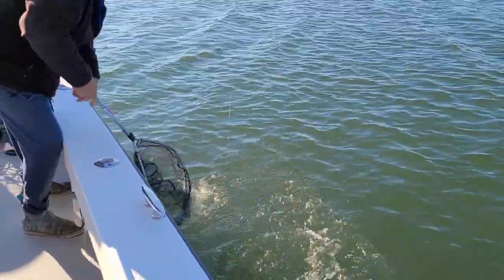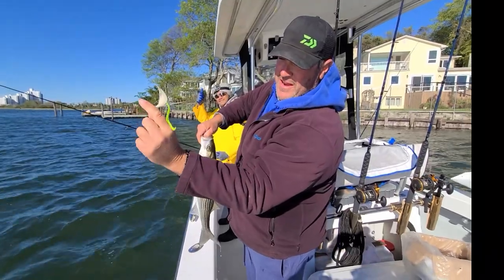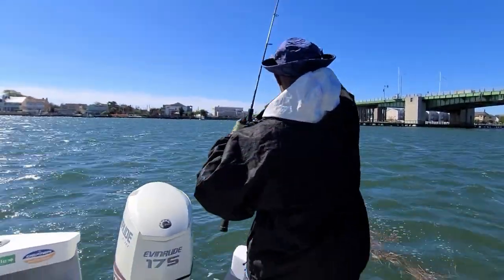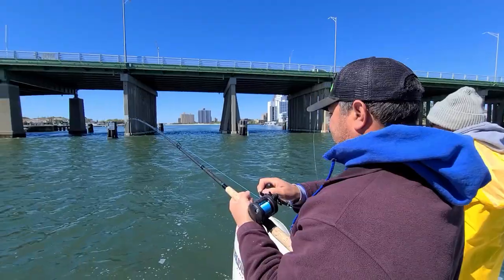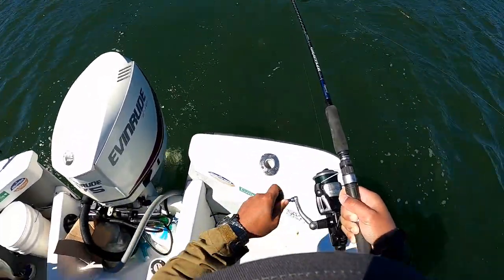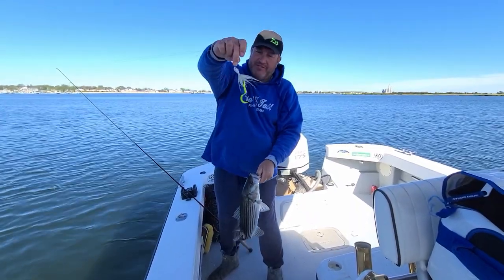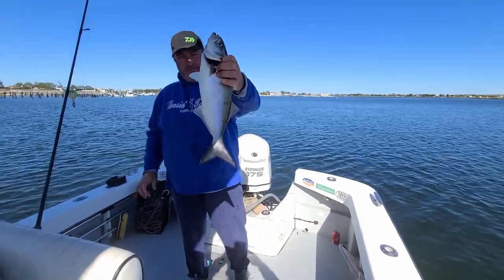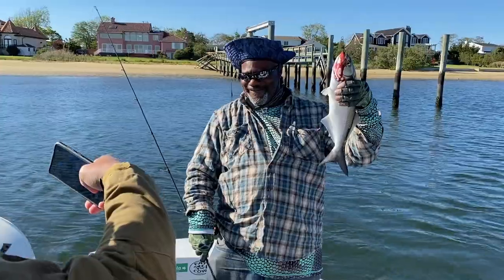Great Back Bay Fishing & Underwater Footage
It was a very windy day with reported 5-10 foot waves in the ocean. We decided to go out fishing at the Back Bays with Capt Joey Leggio at Long Island, New York. We had a great time catching lots of striped bass, large porgies, and blue fish. We also dropped an underwater cam, catching some some pretty cool underwater footage of different fish. Please enjoy and fish on! :)

TACKLE USED IN MOST OF MY VIDEOS:

- Fishing Rods:
Shimano Game Type-J M
Shimano Grppler Type-C M

- Reels:
Shimano Twin Power 4000XG
Shimano Twin Power 4000HG
Shimano Stradic 5000XG
Shimano Stradic 4000XG
Shimano Stradic 3000XG

- Braid line:
Powerpro Spectra Braid 30lb
Powerpro Braid Maxcuatro 30lb
Powerpro Braid Maxcuatro 20lb

- Hooks:
Owner circle hooks 7/0 - 10/0
Owner Super Needle Point 6/0
Owner Super Needle Point 4/0
Owner Super Needle Point 3/0
Owner Super Needle Point 2-0
Gamakatsu Octopus 4/0
Gamakatsu Octopus 3/0

- Bank sinkers:
6 oz
5 oz
4 oz
3 oz
2 oz

The owner of this YouTube channel, Raf Sowi Outdoors, may receive compensation or commissions when you purchase products or services through the YouTube affiliate programs or affiliate links provided in the description or comments of this video. It is understood that this compensation may be in the form of money, services, or complimentary products. Please note that the owner of this YouTube channel is not responsible for the warranty, quality, specifications, accuracy, timeliness, reliability or any other aspects of any products or services purchased through the affiliated links in this video. I only recommend the products or services that I believe in and that I have personally used. Any concerns or issues should be directed to the respective product or service provider.

Raf Sowi Outdoors is a participant in the Amazon Services LLC. Associates Program.